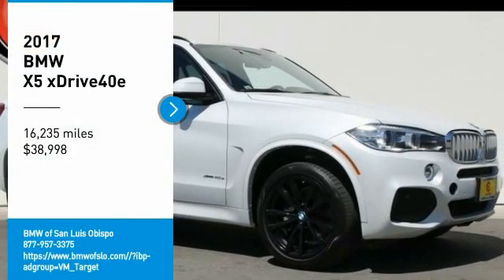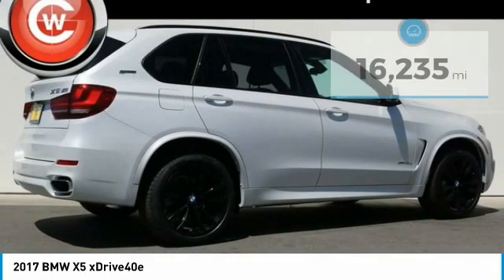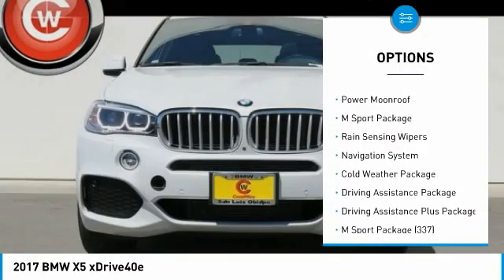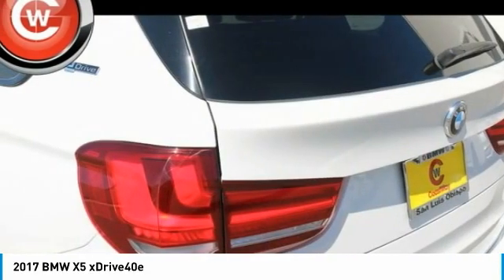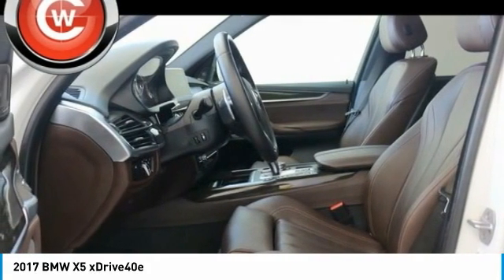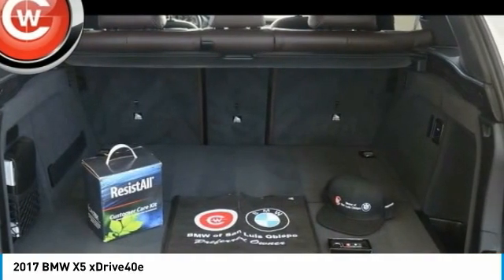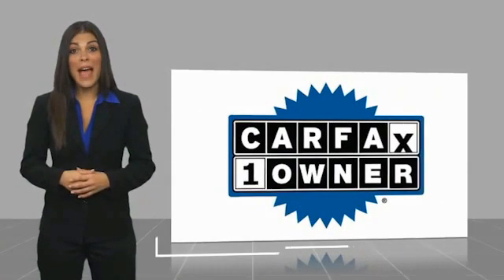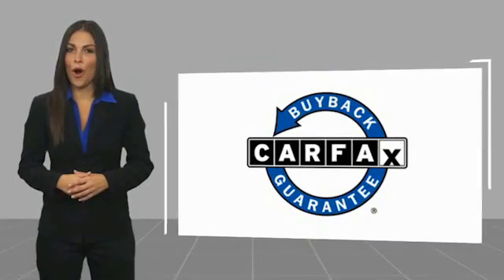2017 BMW X5 xDrive40e FOR SALE in San Luis Obispo, CA U6077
Want us to come to you? No problem! In case we missed a picture or a detail you would like to see of this 2017 X5, we are happy to send you A PERSONAL VIDEO walking around the vehicle focusing on the closest details that are important to you. We can send it directly to you via text or email. We look forward to hearing from you!  Mineral White Metallic 2017 BMW X5 xDrive40e PREVIOUSLY ENJOYED! AWD 8-Speed Automatic 2.0L I4 DOHC 2.0L I4 DOHC, Mocha w/Dakota Leather Upholstery, Active Blind Spot Detection, Active Driving Assistant, Aerodynamic Kit, Apple CarPlay Compatibility, Cold Weather Package, Driving Assistance Package, Driving Assistance Plus Package, Fineline Oak Wood Trim, harman/kardon Surround Sound System, Head-Up Display, Heated Front Seats, Heated front seats, Heated Rear Seats, Heated Steering Wheel, High-Gloss Roof Rails, Increased Top Speed Limiter, M Sport Package, M Sport Package (337), M Steering Wheel, Navigation System, Poplar Wood Trim, Rear Manual Side Window Shades, Rear-View Camera, Retractable Headlight Washers, Shadowline Exterior Trim, Speed Limit Information, Sport Seats, Surround View, Wheels: 20  x 10  Fr & 20  x 11  Rr (Style 469M), Without Lines Designation Outside.   We Develop Outstanding Relationships Where Everybody Wins --- In developing our founding commitment ( The CardinaleWay ), we selected key words that are as meaningful to you as they are to our mission. One of those is relationship. With every introduction, we are looking, not for a single transaction, but to develop a relationship with our customers...not just a good relationship, but an outstanding relationship that will outlast your car. Another key element is that everybody wins. In a time when most people believe winners create losers, we endeavor to satisfy everybody involved. It means knowing our product well and our customer even better. It means listening and caring and understanding that people buy their second-most expensive item from people they trust. Recent Arrival! Odometer is 17601 miles below market average!  Awards:     Green Car Journal 2017 Green SUV of the Year Based on 2017 EPA mileage ratings. Use for comparison purposes only. Your mileage will vary depending on how you drive and maintain your vehicle, driving conditions and other factors.  Reviews:     Strong performance from every model; luxurious and comfortable cabin that lives up to its price tag; optional diesel engine is as potent as it is efficient; a long list of optional features allows for a wide range of customization. Source: Edmunds  Vehicle price and availability are subject to change without notice.